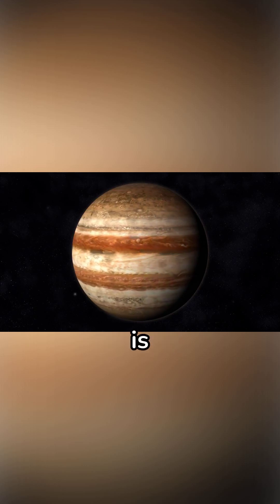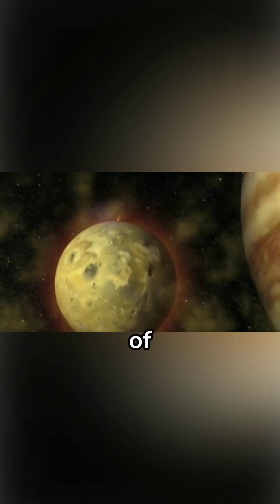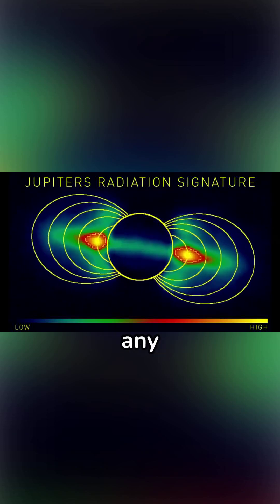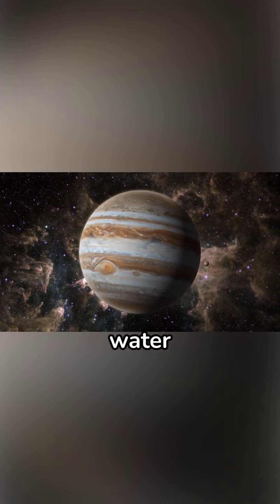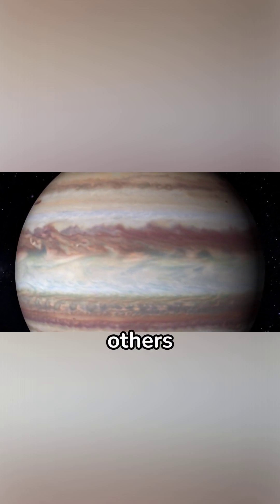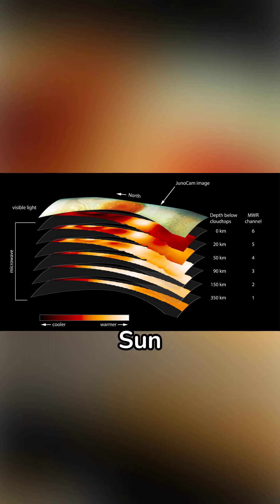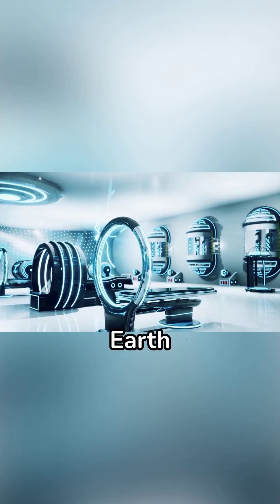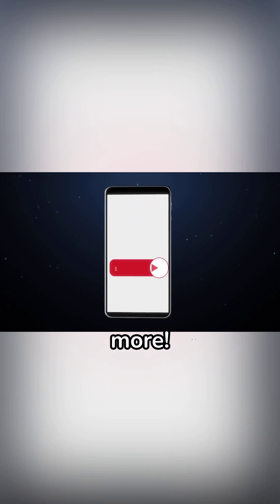Jupiter Fifth Planet in Our Solar System - 3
Fifth planet from Sun is Jupiter and the Largest in our Solar System